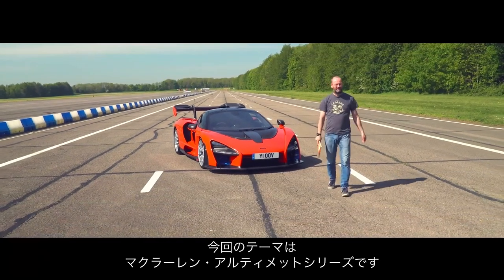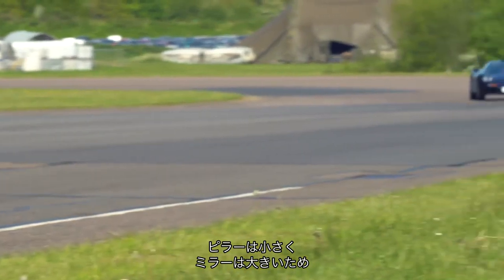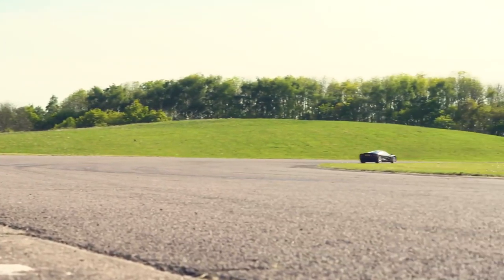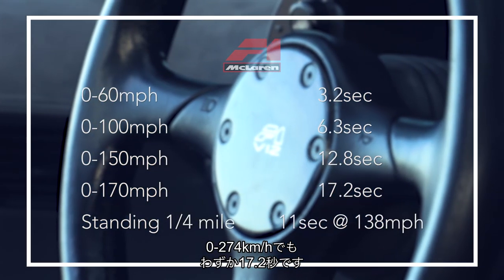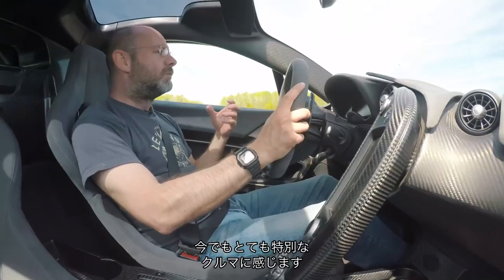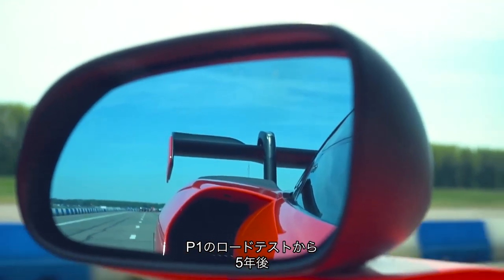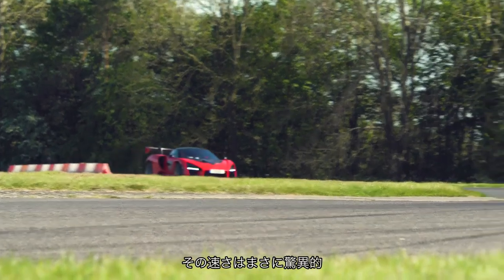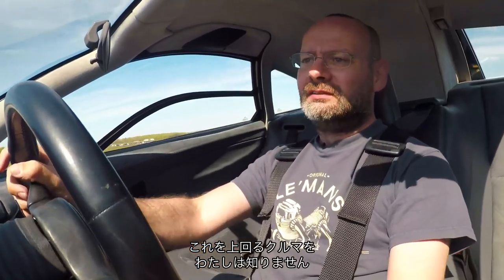マクラーレン比較試乗 F1 vs P1 vs セナ ハイパーカーの血統は AUTOCAR JAPAN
1994年、われわれはマクラーレン初のロードカーであるF1のロードテストを行いました。それから25年が経過した今、当時と同一個体のF1とともにその血統を引き継ぐP1とセナを用意し比較試乗をしてみました。速さでは現代の2台が勝りますが、最高のドライバーズカーとしては今でもF1に分がありそうです。